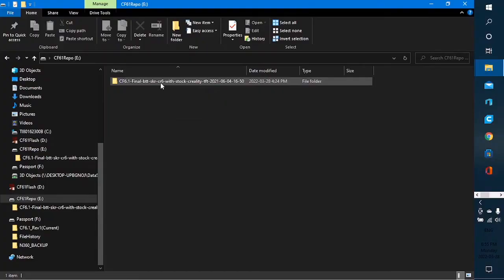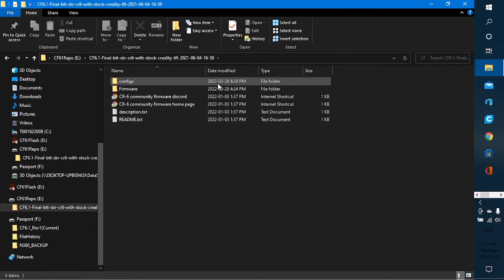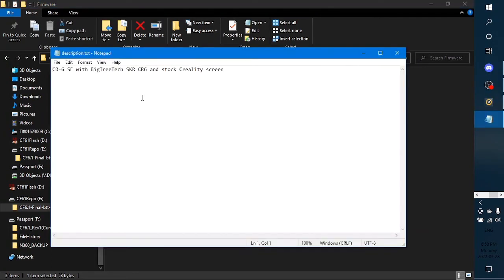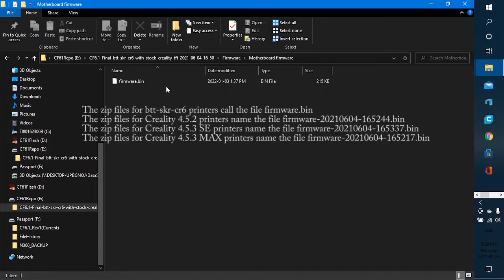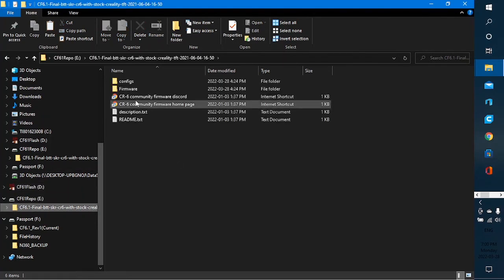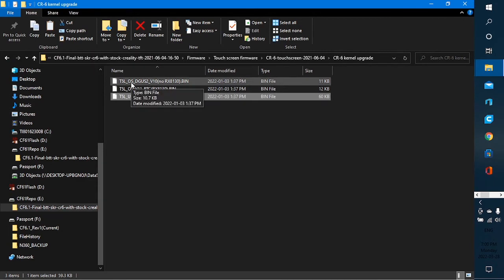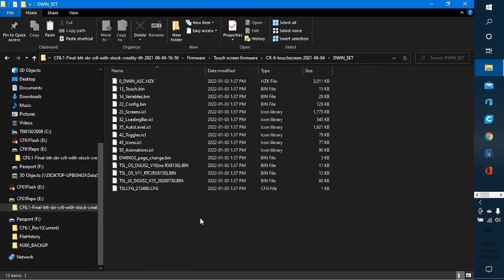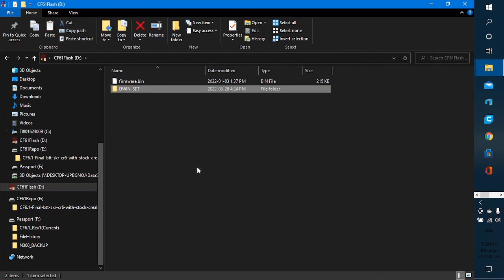Lets Flash! - Step 3: Copy the correct firmware files to the SD card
In this playlist, the process of finding and flashing the correct firmware to the CR6 printer is outlined and demonstrated step-by-step in a series of shorrt videos.

This video demonstrates how to find and copy the correct firmware files from the downloaded .zip file onto the SD card you prepared in step 2.

CAUTION: IF your printer display is currently running DGUS2 v4.5 or higher, do not flash the Touchscreen firmware bundled with CF6.1-Final to your system, unless you are prepared to also recalibrate your display to run DGUS v3.5.